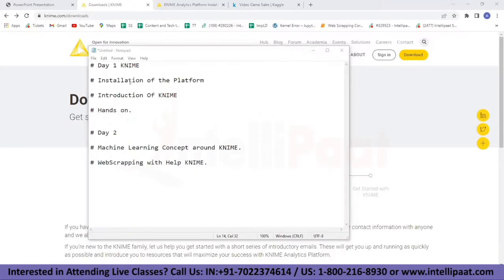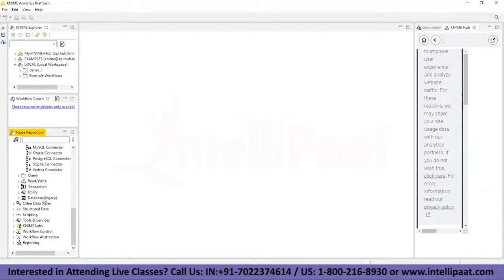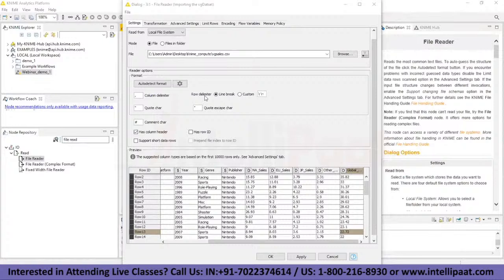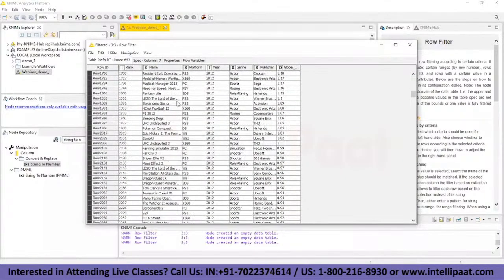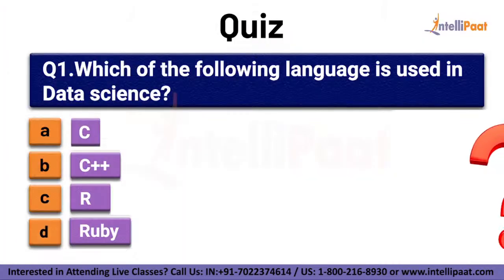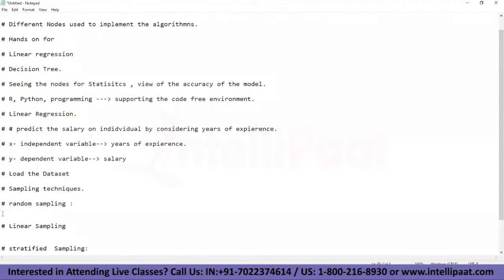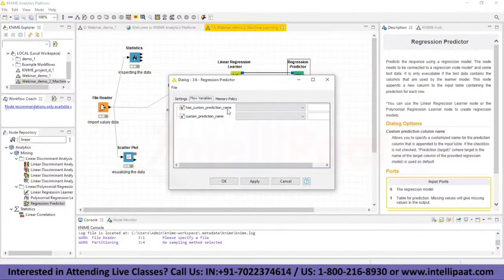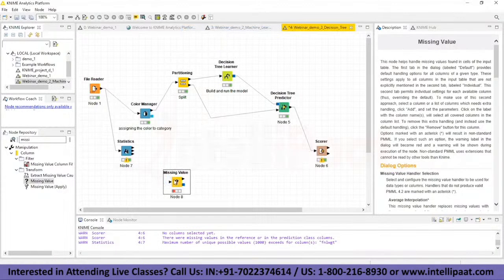KNIME Tutorial For Beginners | KNIME Course | KNIME For Machine Learning | Intellipaat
In this video on KNIME, you will learn what is KNIME, How To Install KNIME, KNIME Data Analytics, KNIME Workflow, KNIME in Machine Learning, and a lot more interesting things about Data Science. This video on KNIME Course is a must-watch for everyone who wishes to learn Data Science and make a career in it.

If you want to fast-track your career then you should strongly consider Data Science. The reason for this is that it is one of the fastest growing technology. There is a huge demand for Data Scientist. The salaries for Data Scientist is fantastic.There is a huge growth opportunity in this domain as well. Hence this Intellipaat Data Science tutorial is your stepping stone to a successful career!